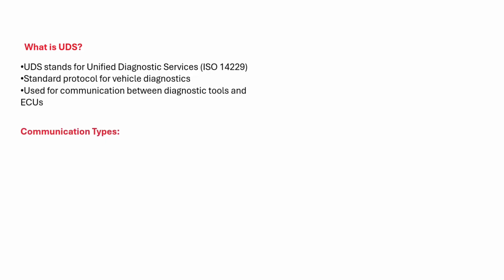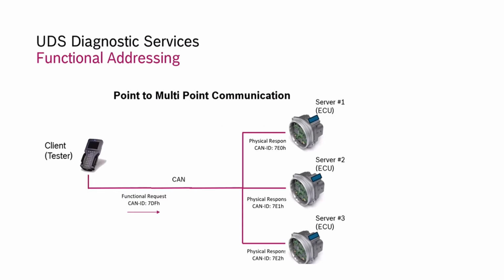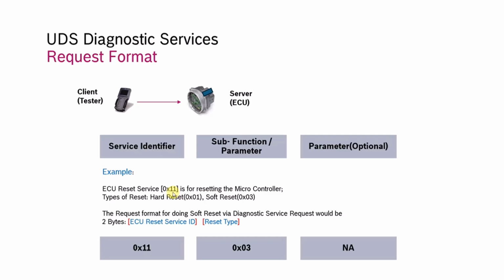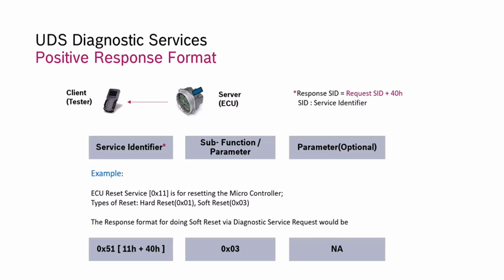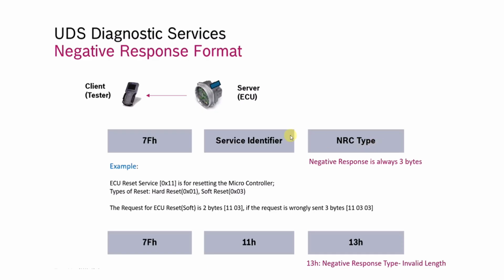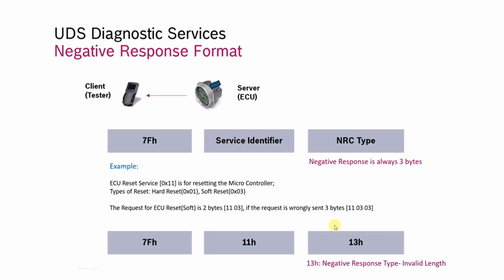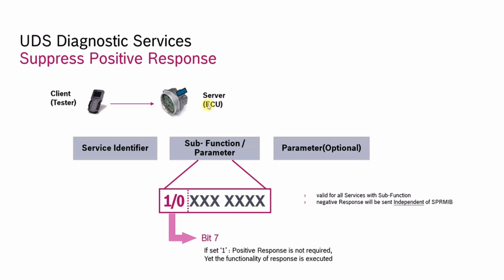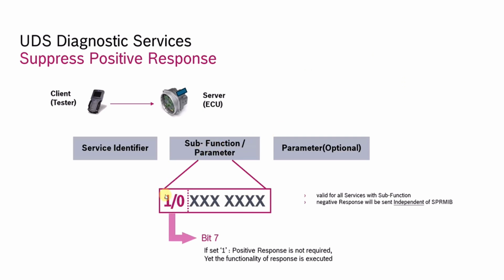Unified Diagnostic Service | UDS ISO 14229 Basics Explained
1. UDS specification overview
2. why UDS is needed
3. Communication methods
4. Request and Response formats